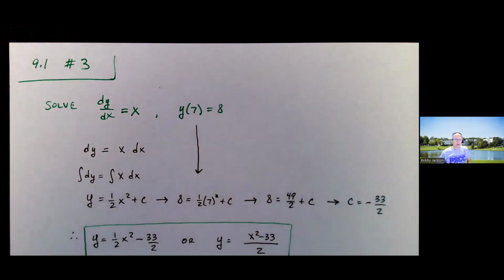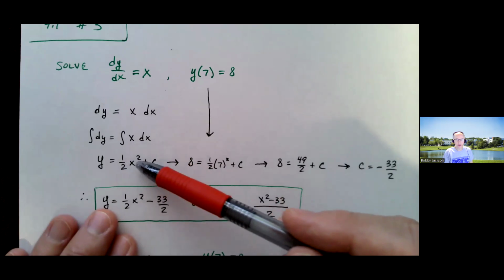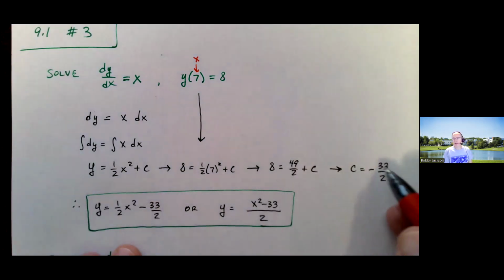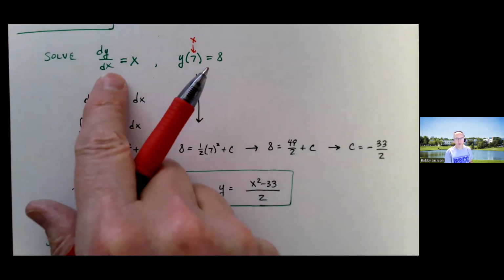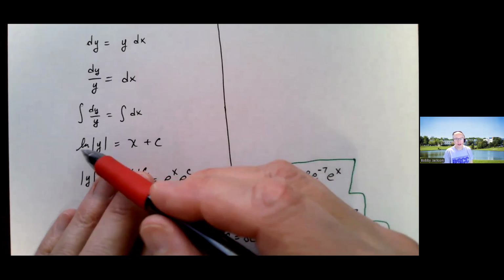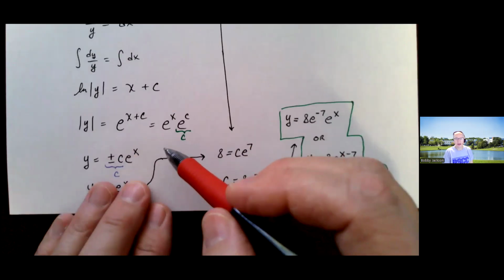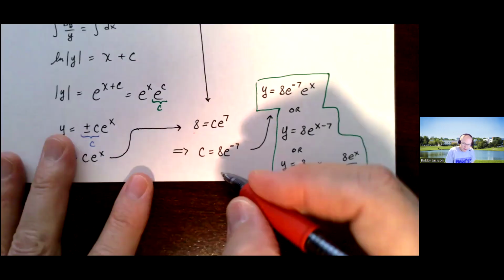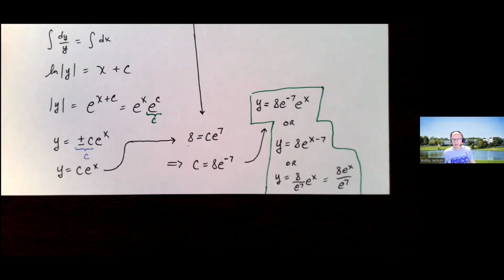Achieve Section 9.1 Number 3